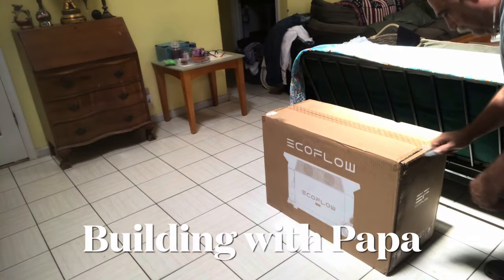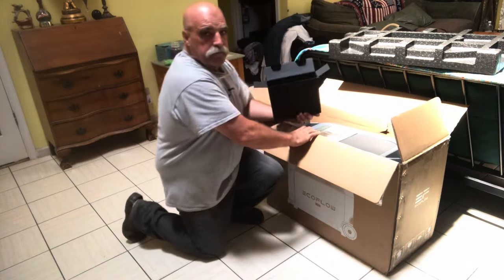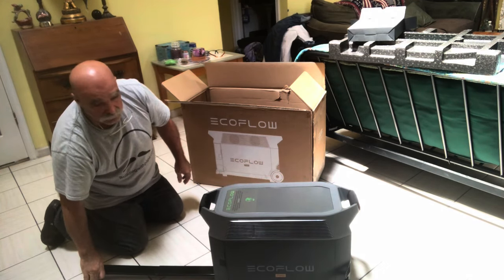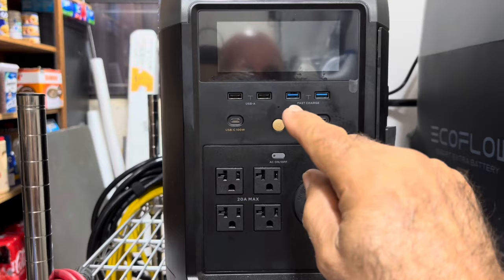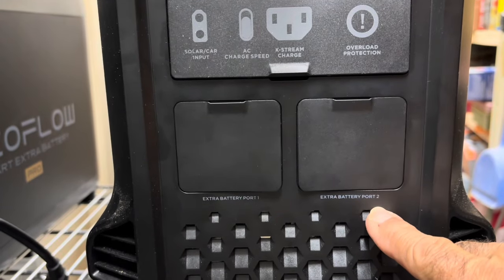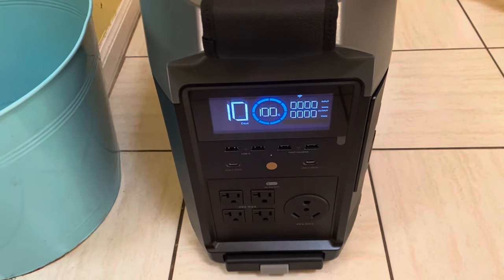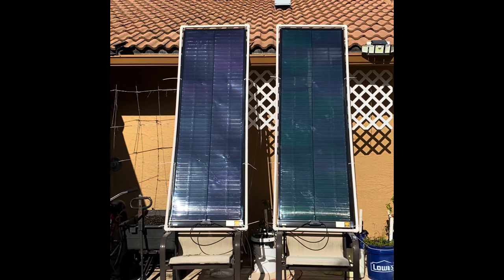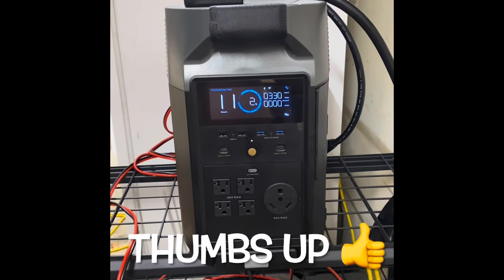Unbox EcoFlow Delta pro and charge it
Delta pro

Solar panels

Dual fuel generator

Smart generator adapter

Delta pro 3600

Delta pro extra battery